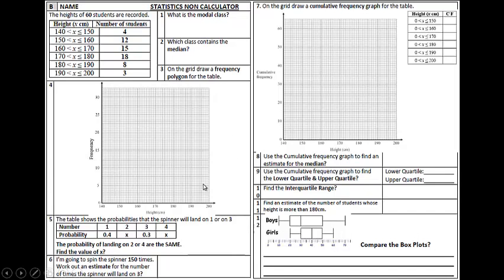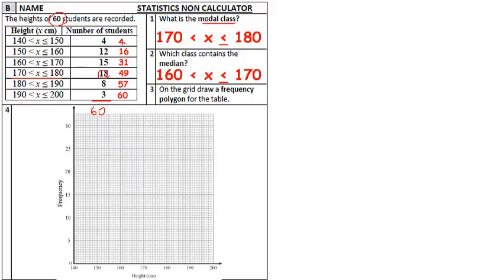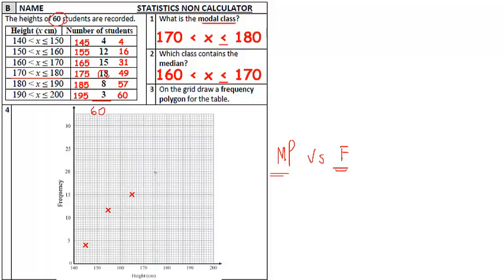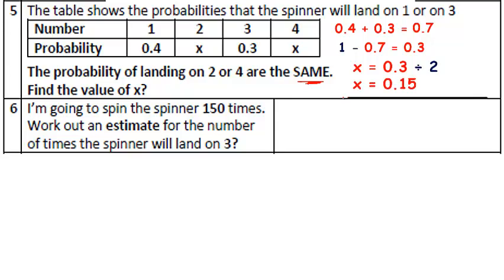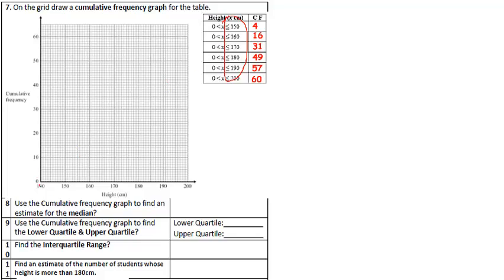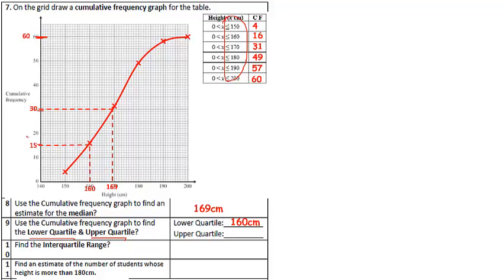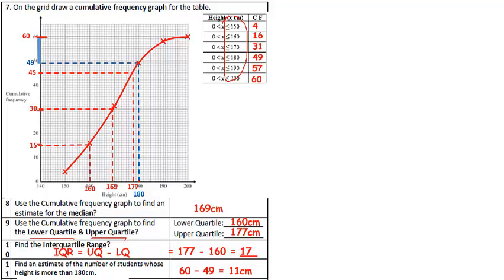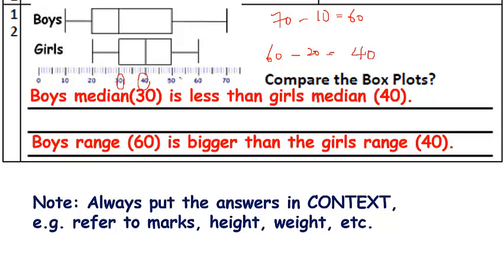Stats NC B